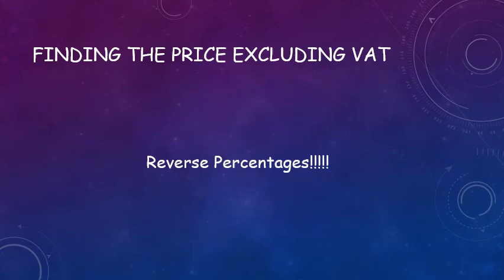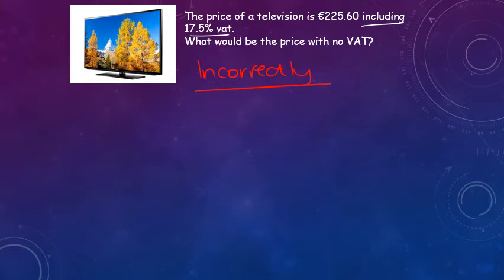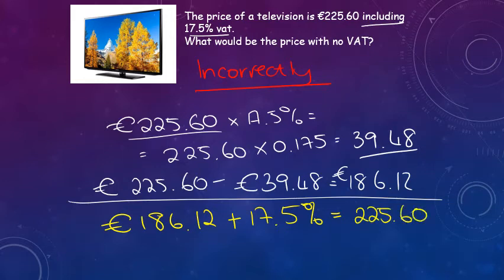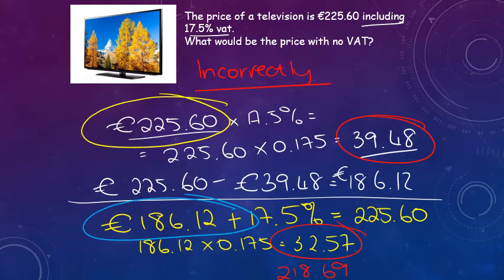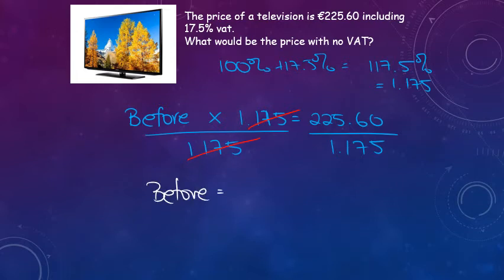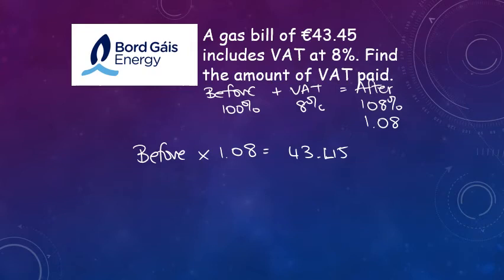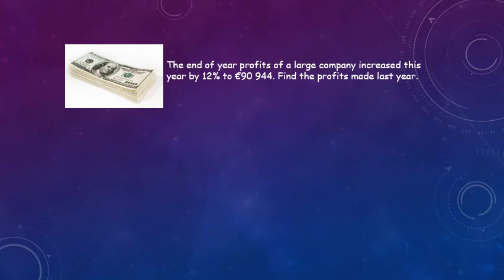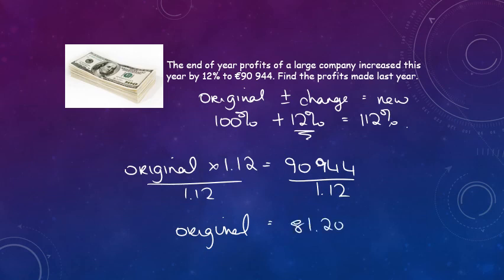VAT: Finding the Price excluding VAT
VAT Lesson, Part 2